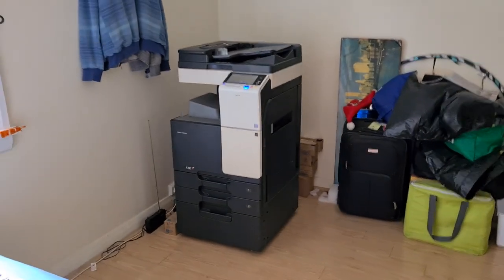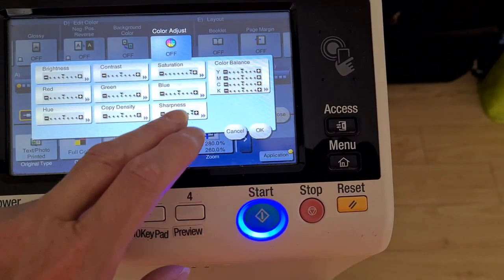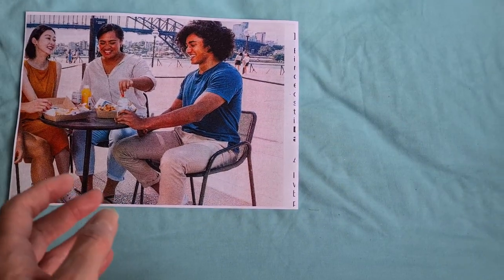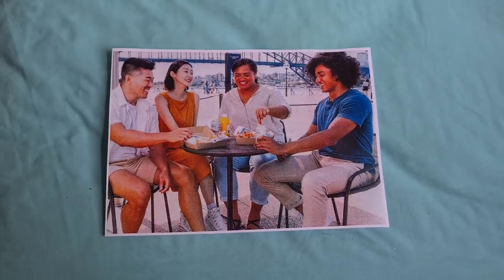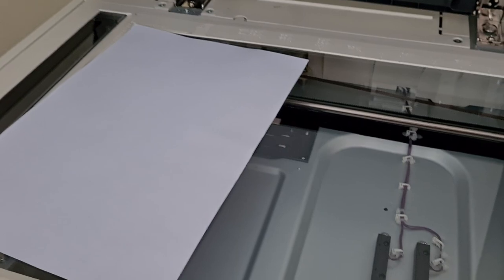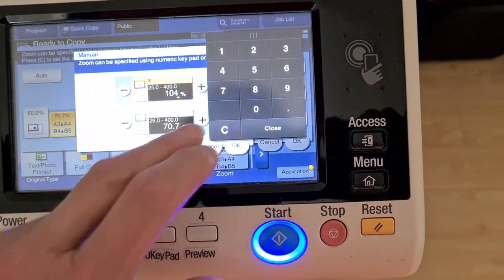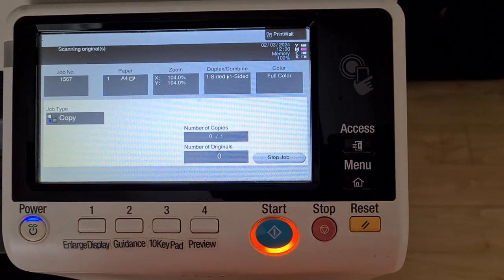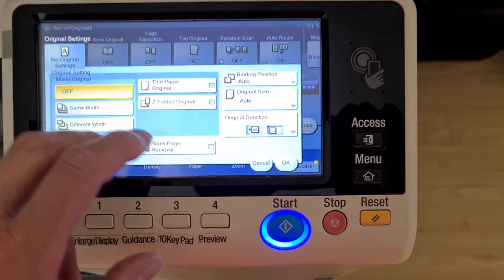Picture taken out of What's on guide in snooty magazine